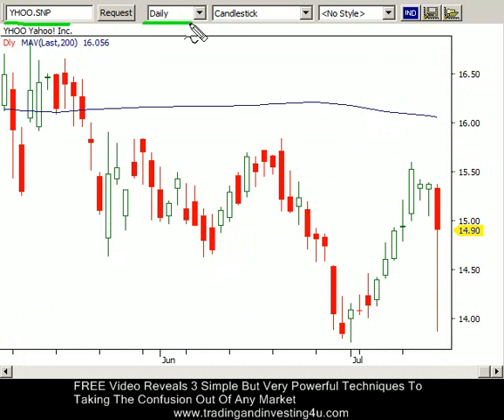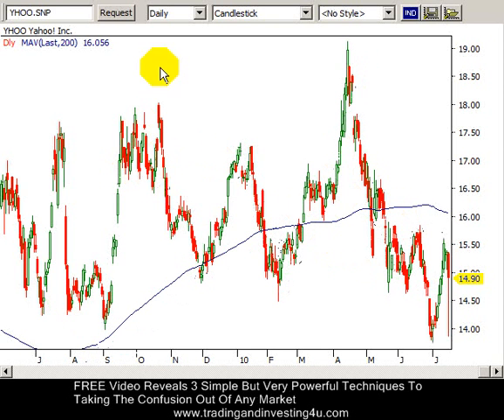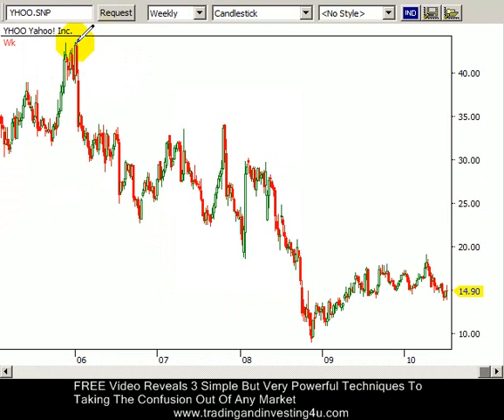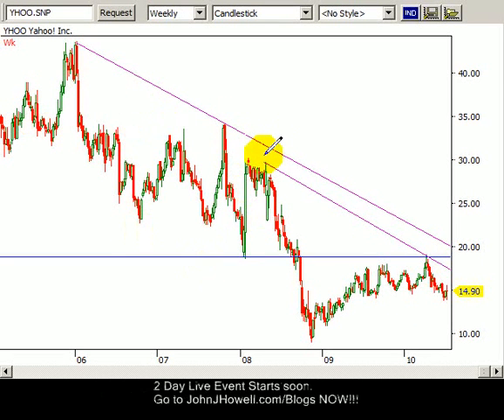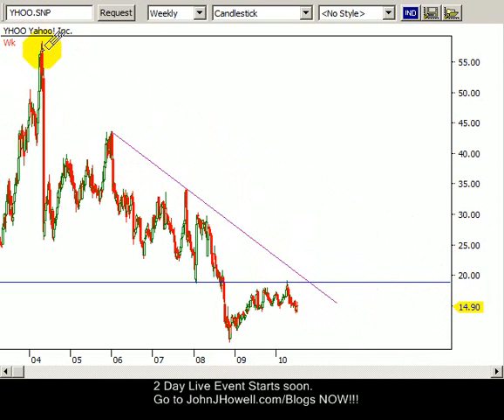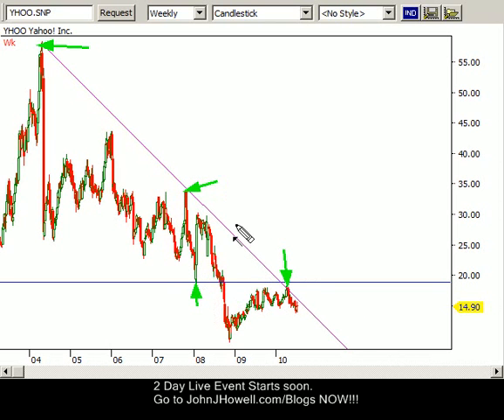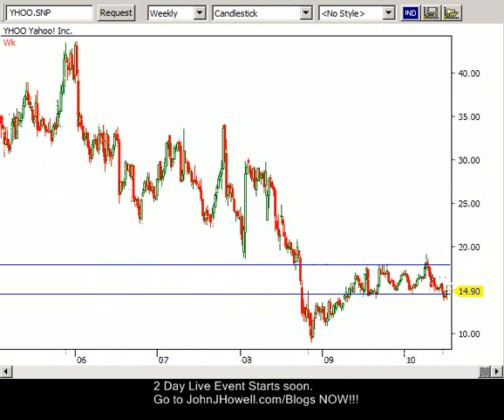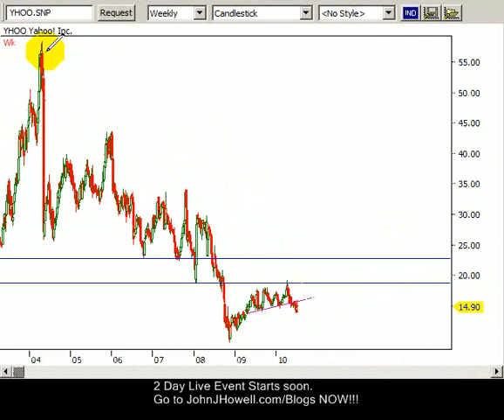Review The Yahoo Chart Of The US Stocks Market- Video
Reviewing The Yahoo Chart Of The US Stocks Market